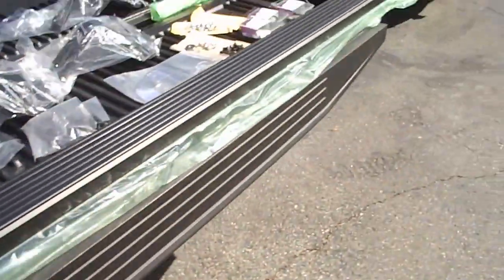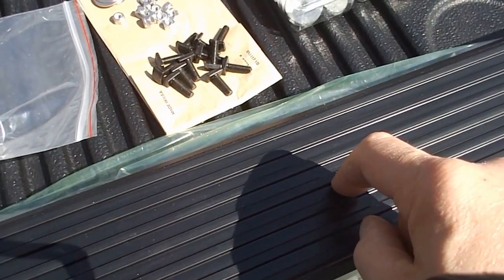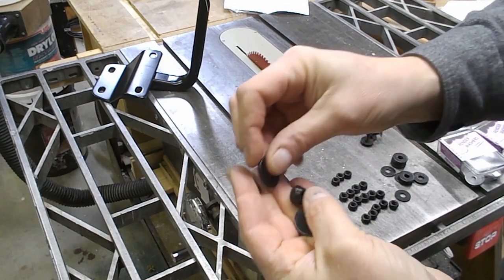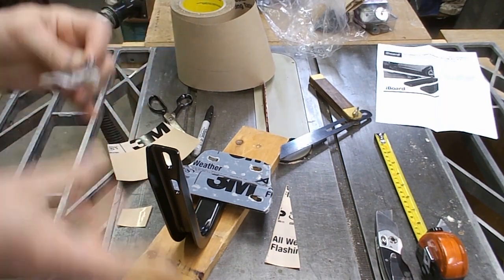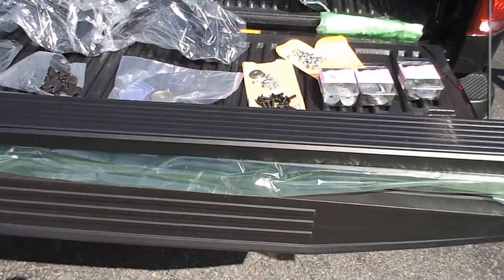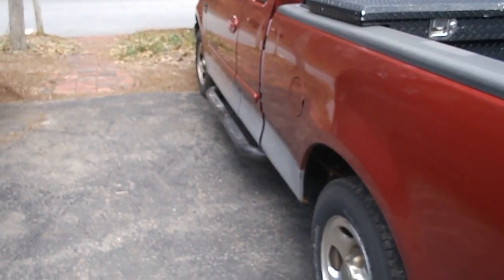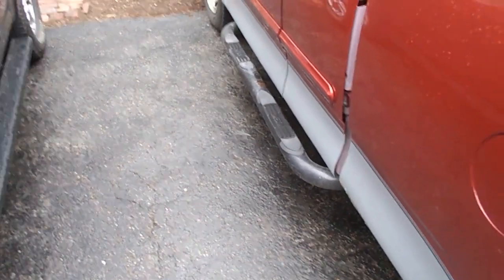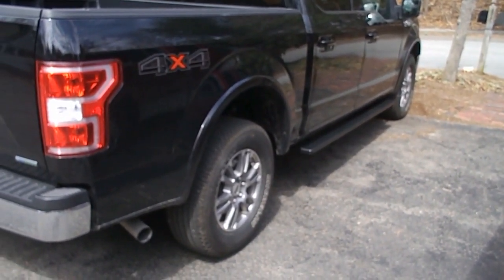iBoard Running Boards Installed on a 2018 Ford F150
Brief story of installing iBoard brand running boards on my 2018 Ford F150 with a SuperCrew cab configuration.